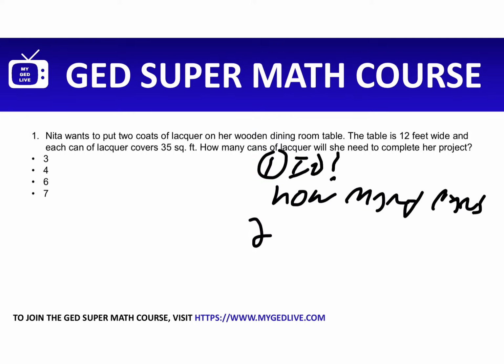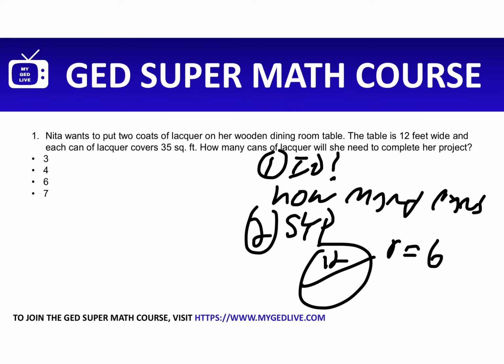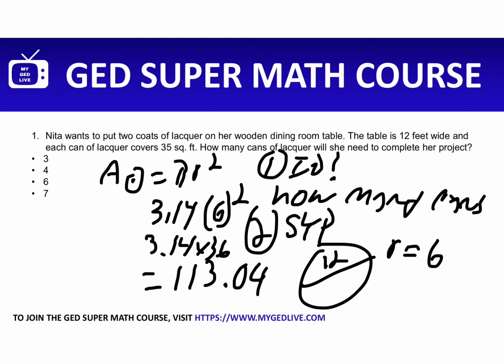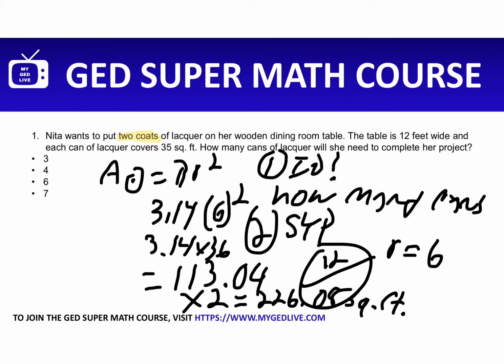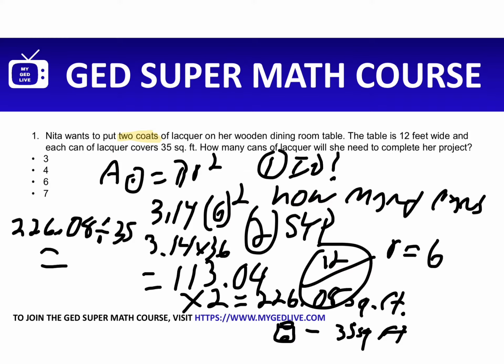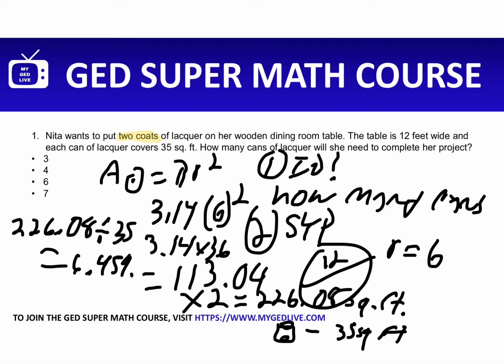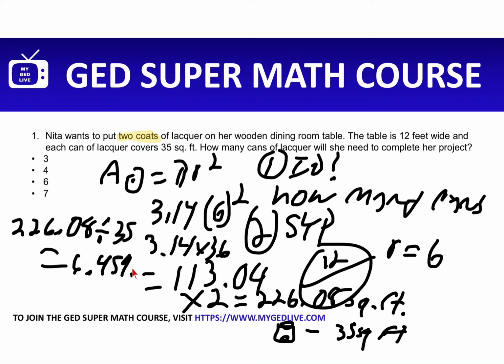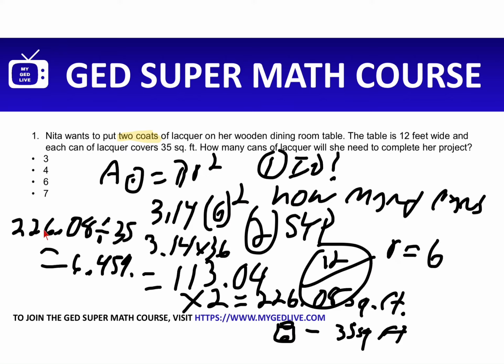GED Math Geometry Lesson - September 9, 2021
In this video you will learn how to find the area of a circle and how this skill is tested on the GED Math Test. If you want to pass the GED Math Test in 2021, it is important to know how geometry is tested on the GED Math Test. This video will also show you a sample GED word problem.

👇IMPORTANT INFORMATION - READ FULLY - DO NOT SKIM!👇
It is so important to grind in 2021 to pass the GED Math Test. In 2013, the last year of the old version of the GED Test, some 800,000 students took the test. In 2014, the first year or the new GED Test, barely 170,000 took the test. What happened? The GED Test got harder – especially on the math section. Essentially, the test went from being 25% algebra content to 55% algebra content. Things have improved some and in 2017 some 300,000 took the test. As of 2021, as a nation, we are a still a long way away from those 2013 numbers.
Why is this important to know? It’s important so you understand how important it is to have a strong algebra base. If you don’t, you will not pass the math test. Even if you pass the other three tests, you still will live life without your GED because you have to pass all four test to earn your credential.
A select few will be able to watch a few YouTube videos, skim through those big 600-page GED books and pass the test. BUT…most will have to grind it out at Adult Schools around the country and through online courses.
Here’s the thing, that grind can be much easier if you knew exactly what to study and how to study it! That’s why I developed content to get you focused and get you winning. to see the suite of workbooks, courses and practice test to get you ready to pass the GED and get on with the rest of your life!